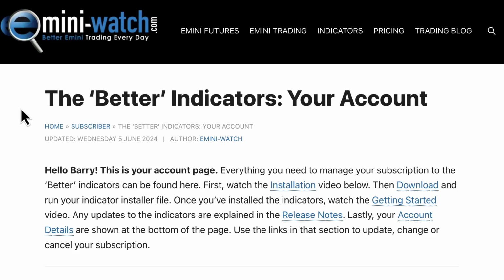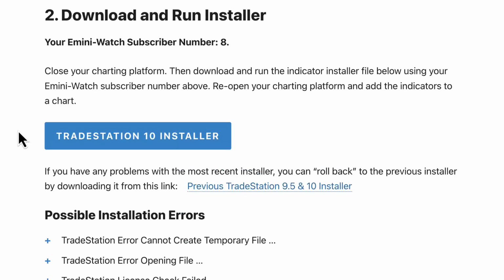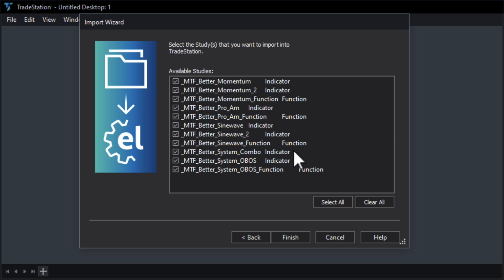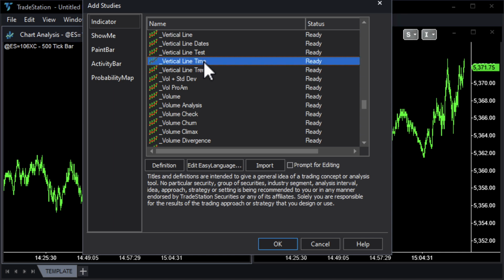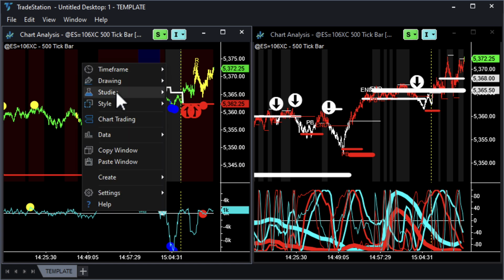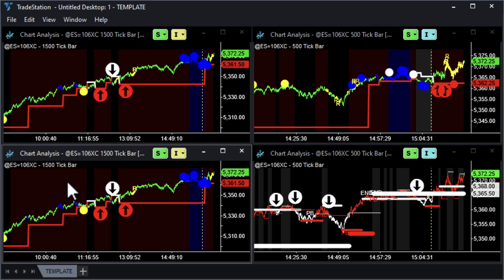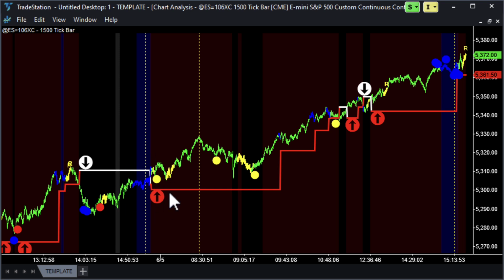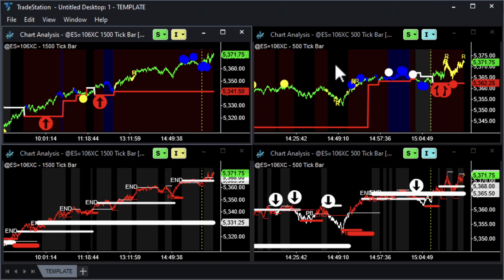'Better' Indicators - Installation Instructions - TradeStation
Quick video showing how to install the 'Better' Indicators on TradeStation.